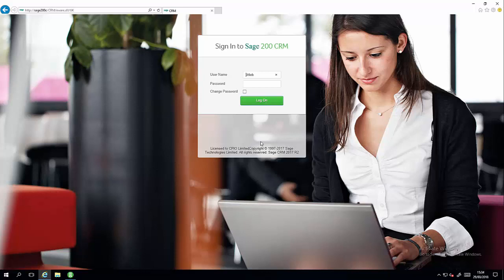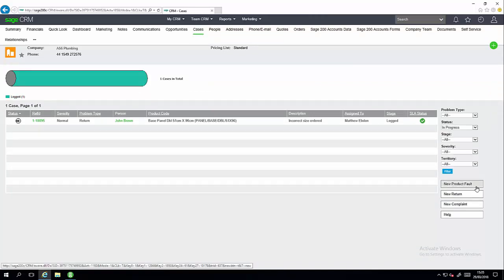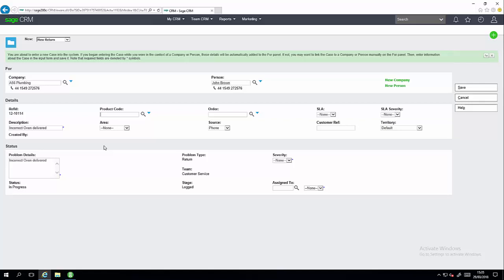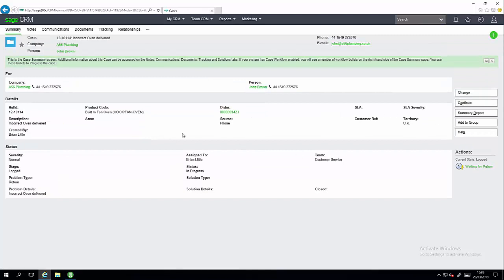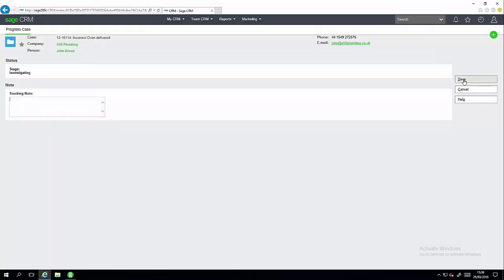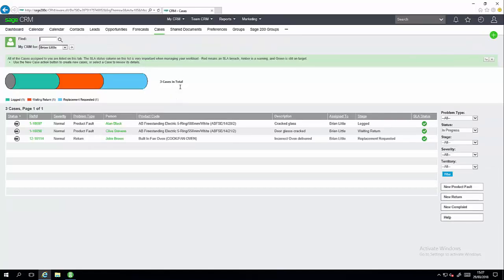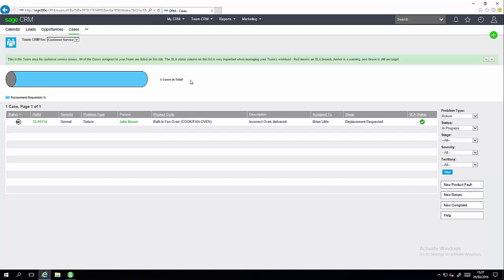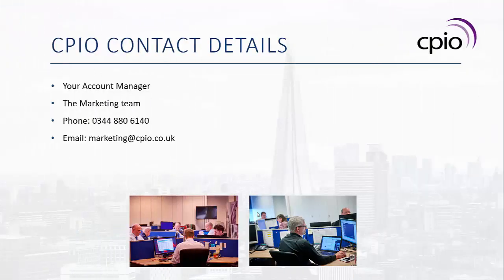2 Sage 200 CRM - Recording a product return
This short video demonstrates how you can effectively manage product returns in the Sage CRM module within Sage 200.